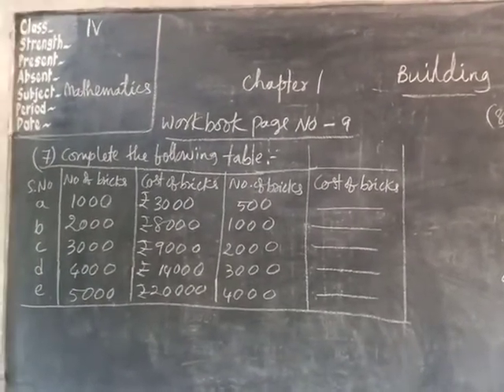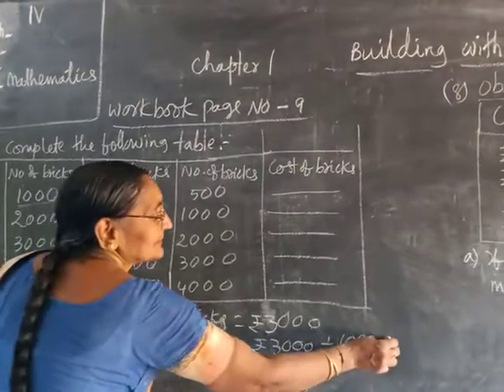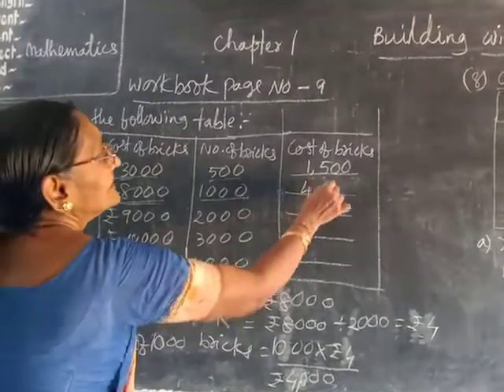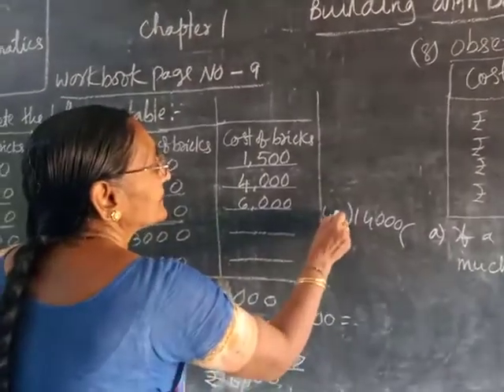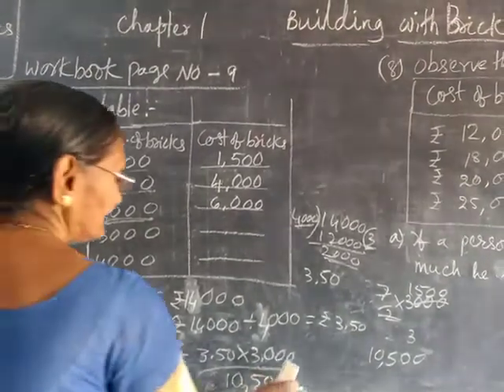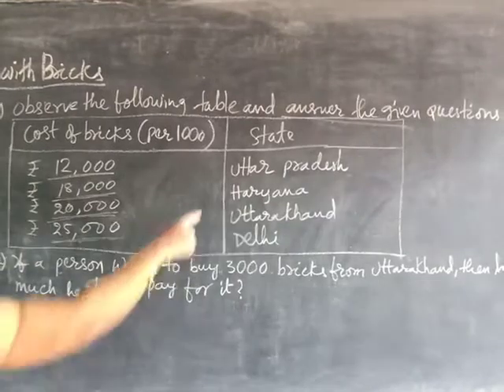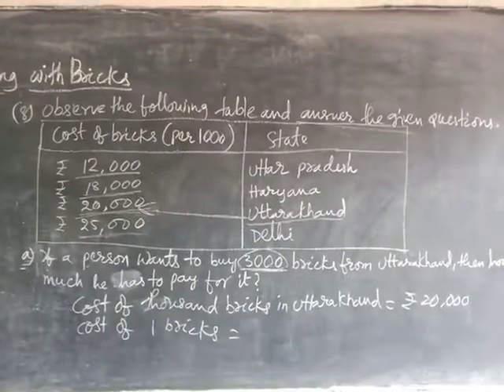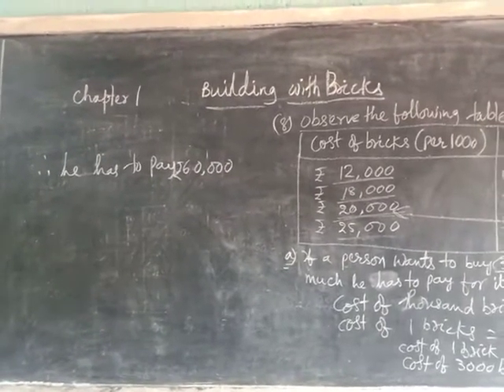Building with Bricks workbook page no 9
Std IV Maths